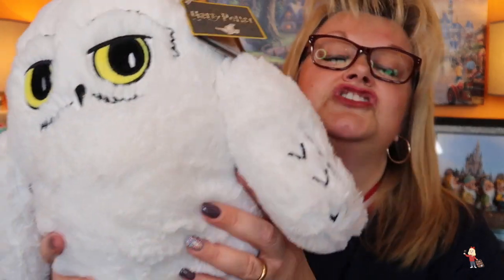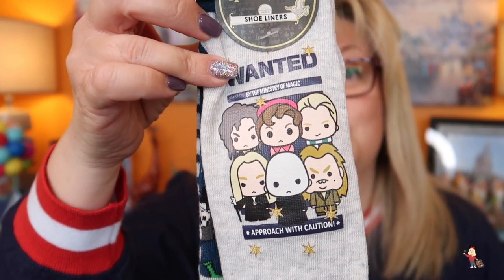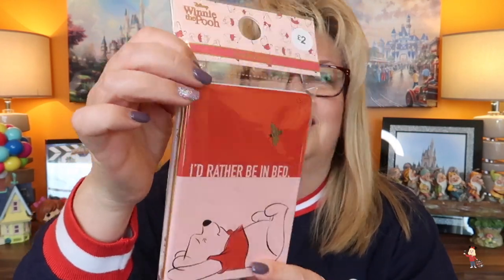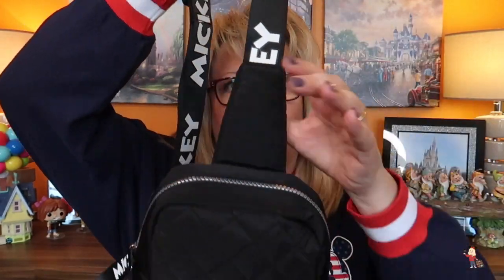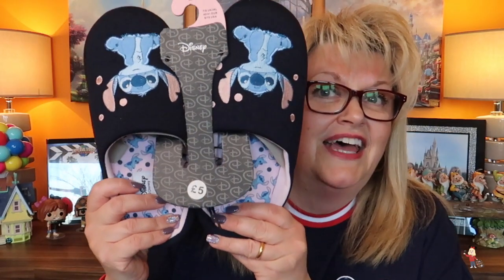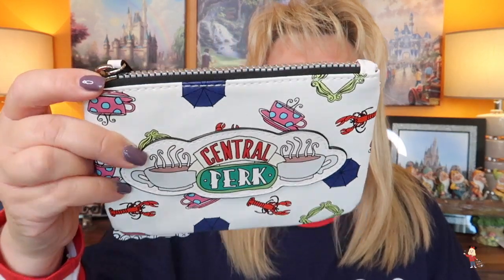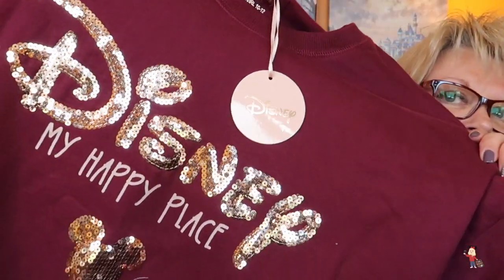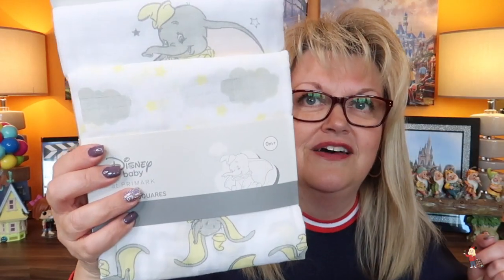Is this the BIGGEST PRIMARK HAUL EVER?!?!! | SHOPAHOLIC GOES TO PRIMARK 🛍 | WORLDS LARGEST PRIMARK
🌟 TODAY COULD BE THE BIGGEST PRIMARK HAUL EVER!! AFTER SHOPPING IN THE WORLDS BIGGEST PRIMARK, LET’S SEE ALL THE FABULOUS PRODUCTS I PURCHASED!!  ⭐️

I'm from the UK.  Join me on my travels to the Disney theme parks and my other adventures to other cities across America.

Then you won’t miss out on any of my videos...

TRAVEL VLOGS
MYSTERY BOX UNBOXING’S
SUBSCRIPTION BOX UNBOXING’S
PIN MAIL
MAGIC MAIL
MYSTERY PIN UNBOXINGS
HAULS
REVIEWS

and much more content too.

Karens USA Adventures

My Equipment:-

Camera Canon G7xii
SD card
Mini tripod

Karens USA Adventures
CANNOCK
Staffordshire
WS12 9HL
UK